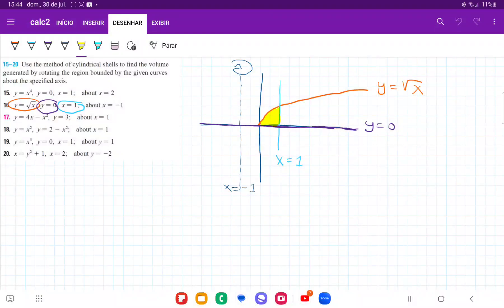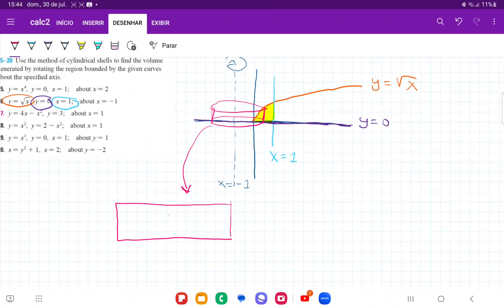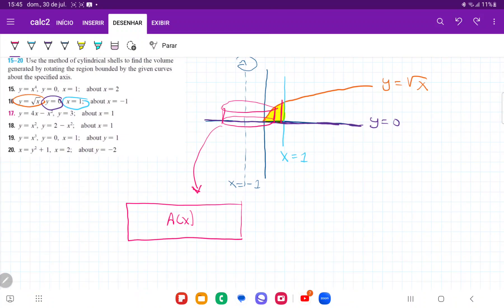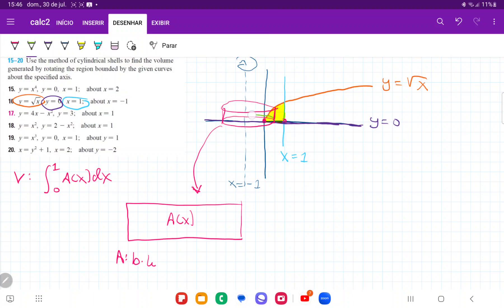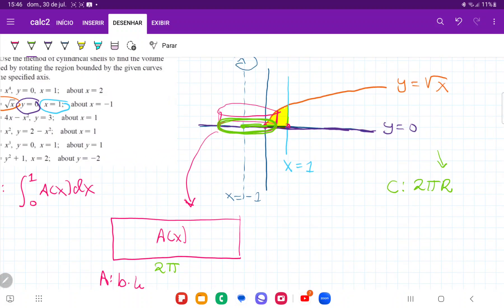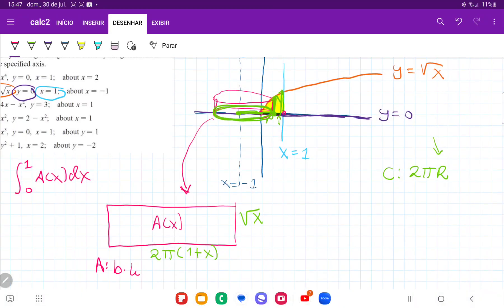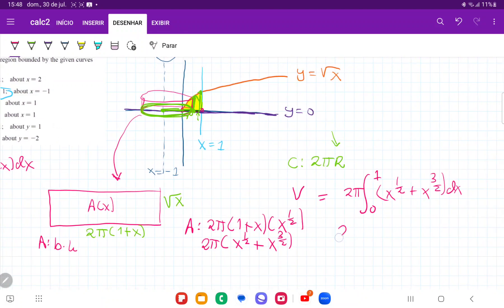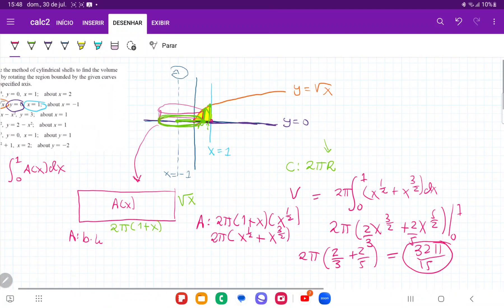6.3.16Use cylindrical shells to find the volume by rotating. y = x^(1/2), y = 0, x = 1; about x = -1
Use the method of cylindrical shells to find the volume generated by rotating the region bounded by the given curves about the specified axis. y = x^(1/2), y = 0, x = 1; about x = -1